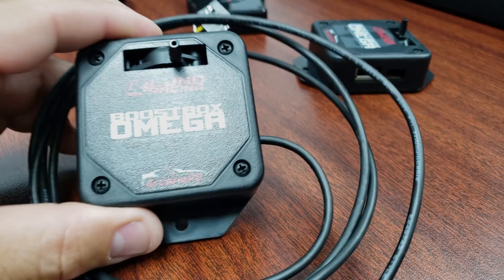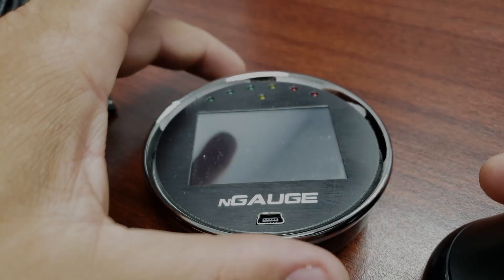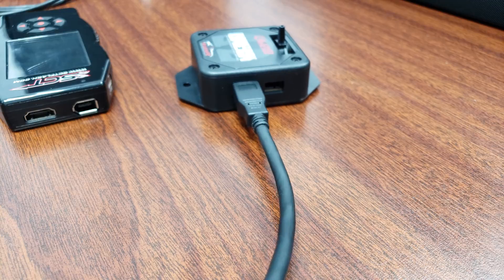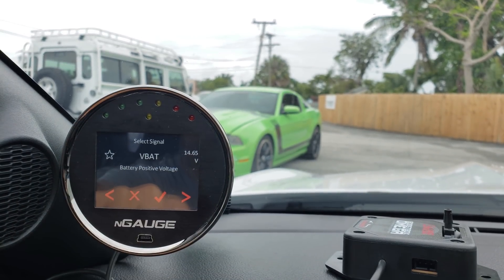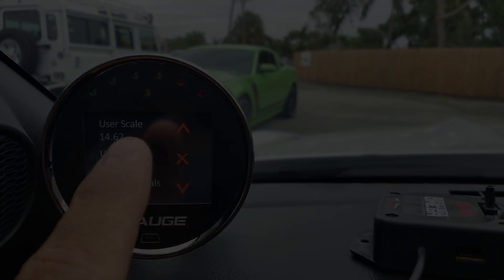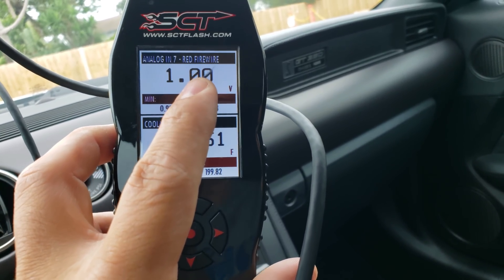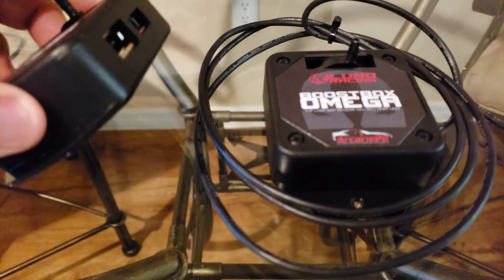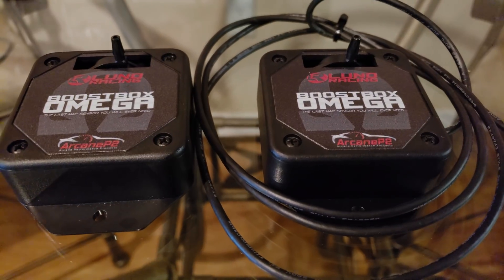Lund Racing Boost Box OMEGA Overview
The Lund Racing Boost Box Omega is a 3.5 bar boost sensor with Barometric correction.

It is plug and play for all current ngauge and SCT devices!